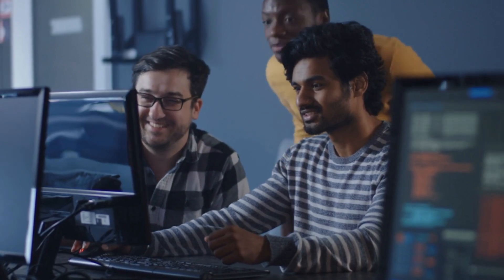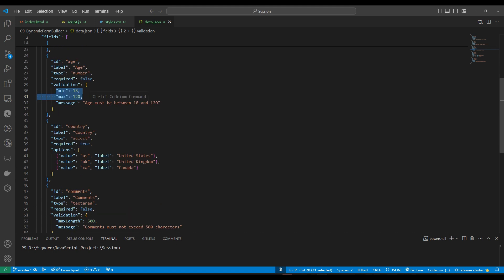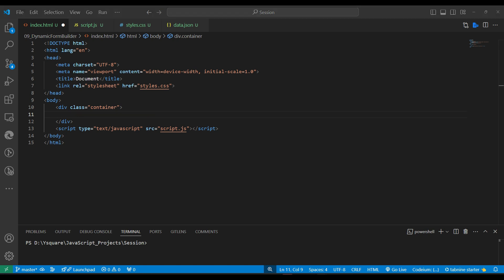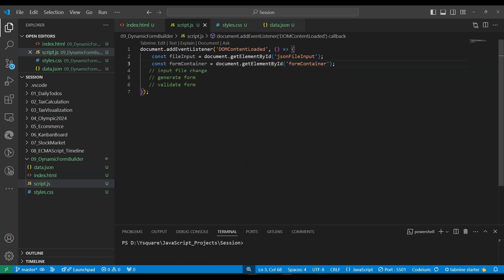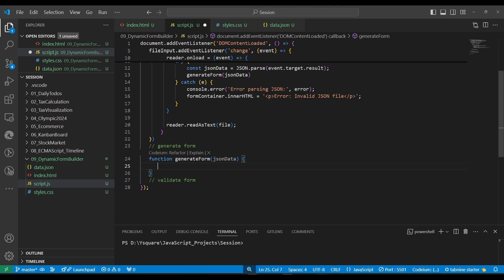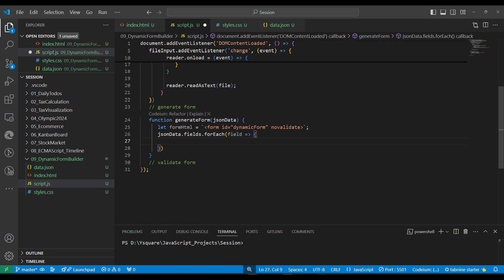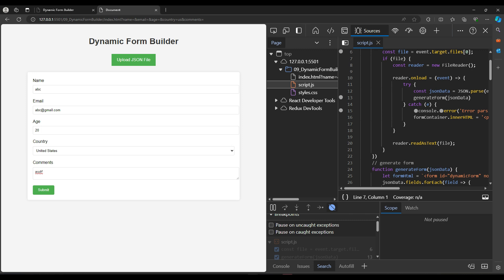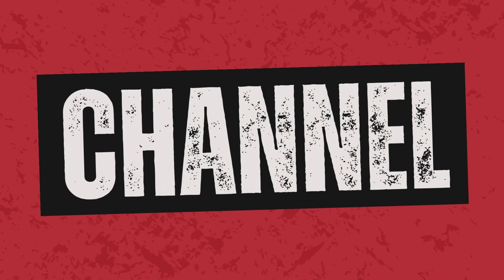#9 Project : How to upload a Json file & make dynamic form with validation in JavaScript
Implementing file upload functionality for JSON files
Parsing JSON data efficiently in JavaScript
Dynamically generating form elements based on the JSON structure
Adding real-time validation to ensure data integrity
Implementing user-friendly error messages and feedback
Optimizing form submission and data handling